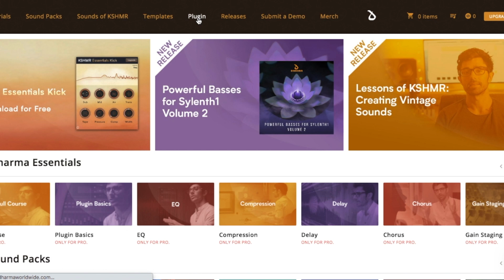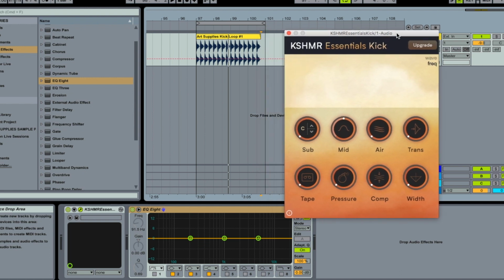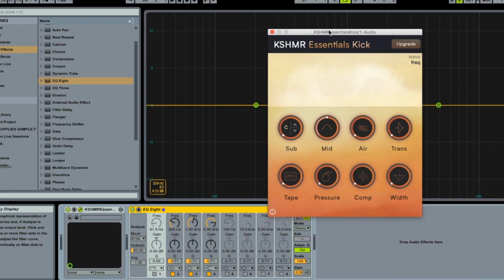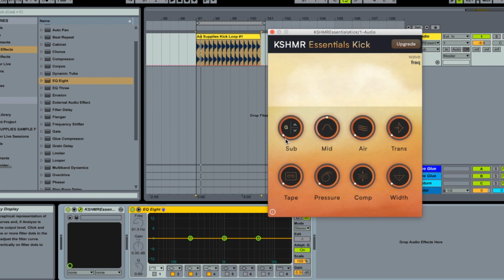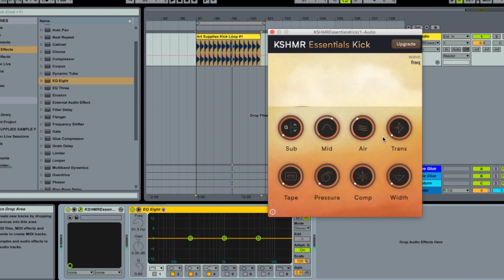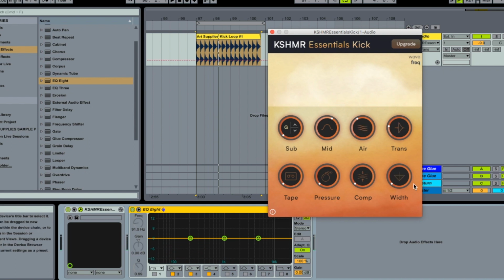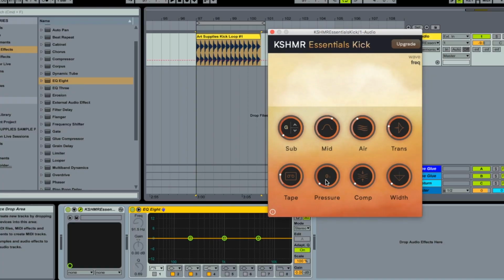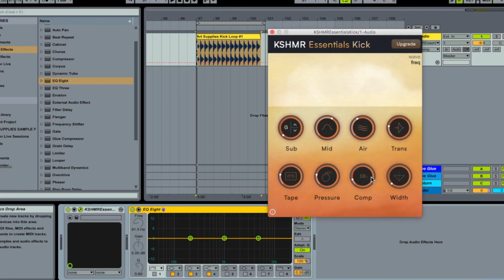New FREE Plugin From KSHMR! - Essentials Kick Review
If you enjoyed the video, please give it a thumbs up or drop a comment and let me know. Not only does this let me know what you guys think of the video, but helps me to bring my material out to reach a wider audience... Your help means the world.

'Where words fail, music speaks'

Thanks for all the support, you guys make my dreams a reality!